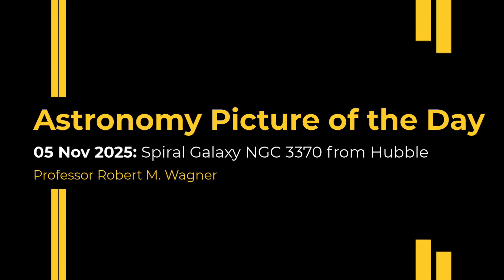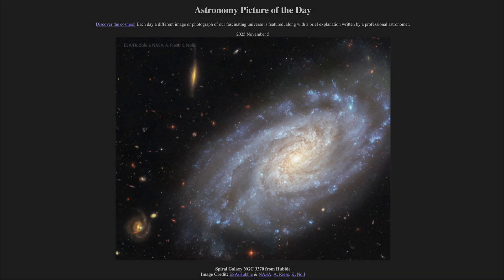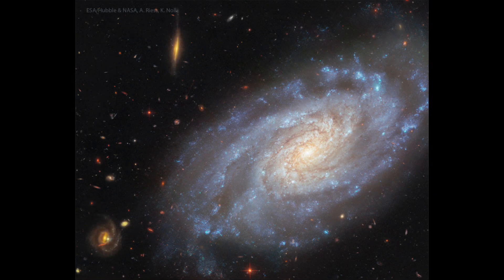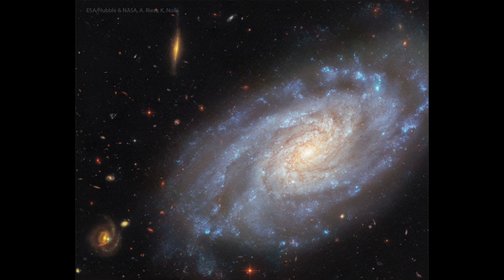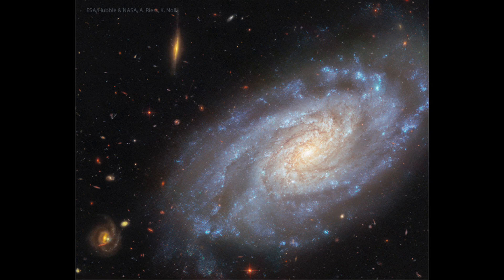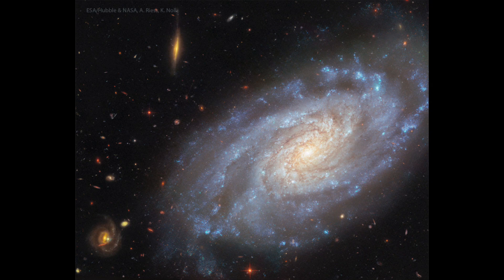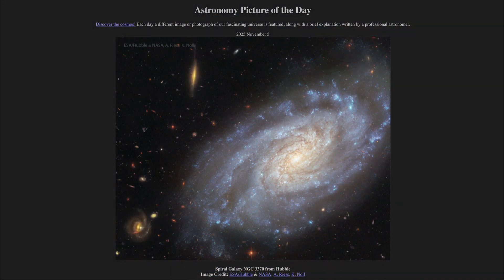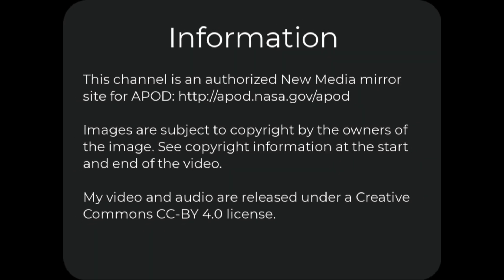2025 November 05 - Spiral Galaxy NGC 3370 from Hubble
In today's image, we see the spiral galaxy known as NGC 3370. The is an important spiral galaxy because we have been able to measure its distance using two different methods which helps to calibrate our distance measurement to allow more accurate distance determination for other, more distant, galaxies.